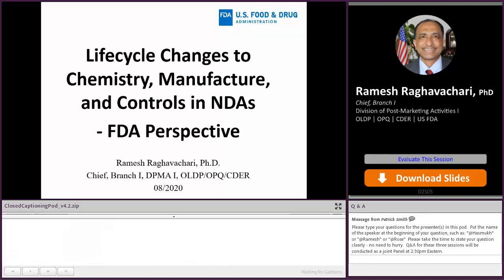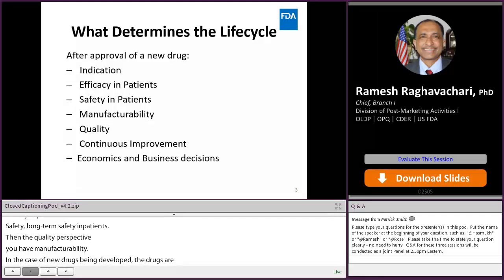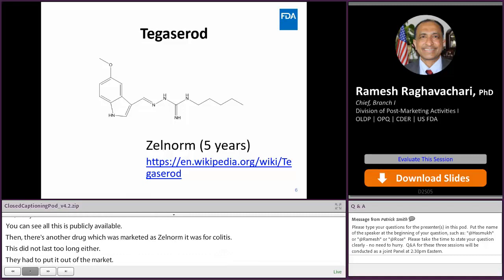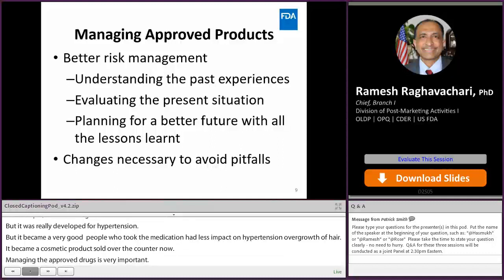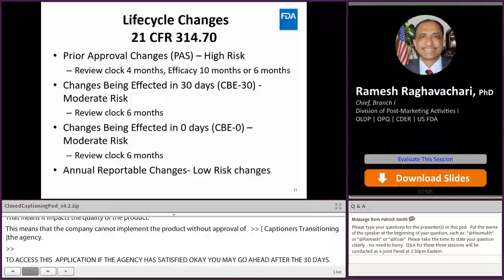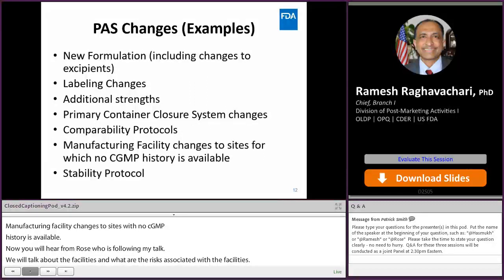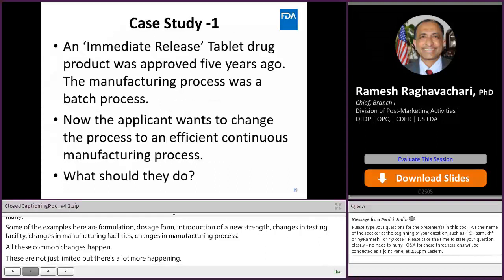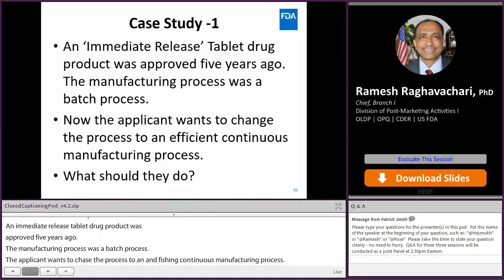Lifecycle Changes to Chemistry, Manufacture, and Controls in NDAs - REdI 2020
FDA discusses the types of CMC lifecycle changes, and regulatory implications for those changes with case studies. The real journey of a new drug’s lifecycle begins only after the regulatory approval for that drug entity. Often referred to as postapproval (or post-marketing) is when the applicants start to focus on the economics of the manufacturing and marketing for a given product and indication. Many changes are made to the Chemistry and Manufacturing Controls without changing the fundamental active ingredient.

Presenter:
Ramesh Raghavachari Chief,
Branch I | Division of Post-Marketing Activities | Office of Lifecycle Drug Products (OLDP) Office of Pharmaceutical Quality (OPQ) | CDER